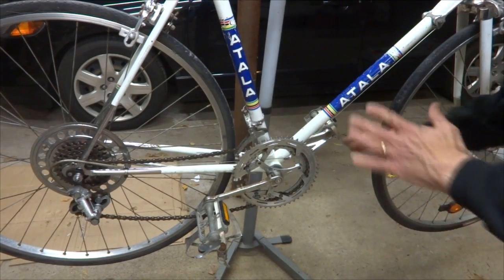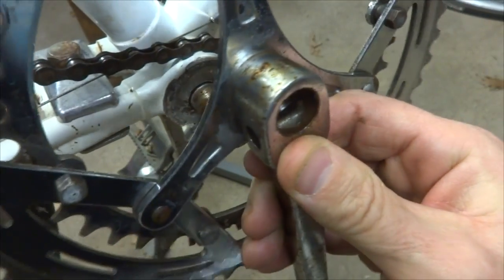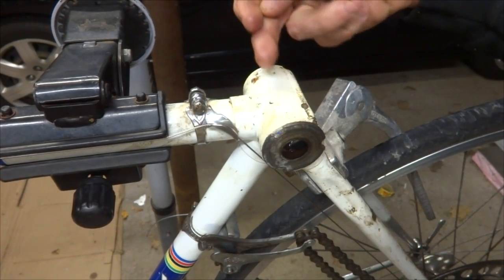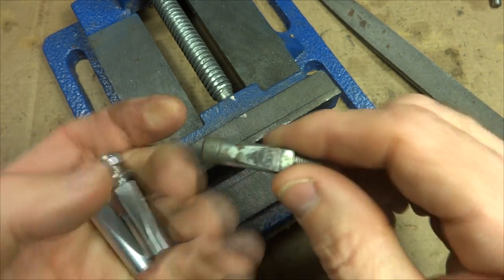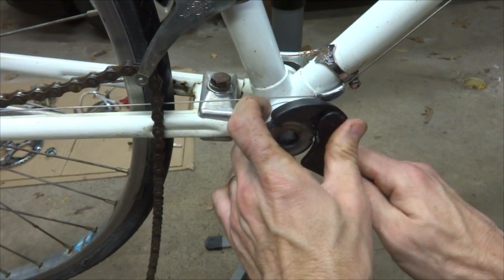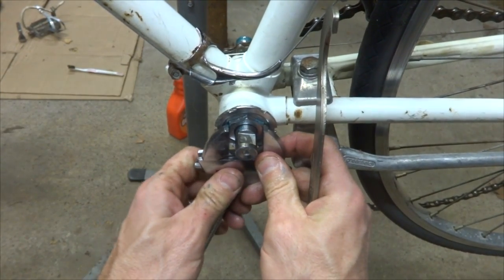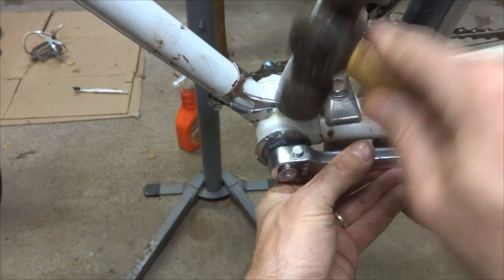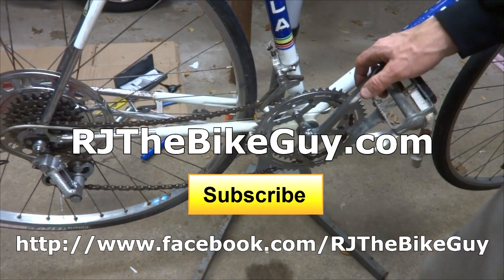Overhaul Vintage Italian Bottom Bracket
I diassemble, clean, replace the bearings, lubricate and re-assemble the bottom bracket on a 1974 Atala road bike. I also replaced the cotter pins which required filing new ones.